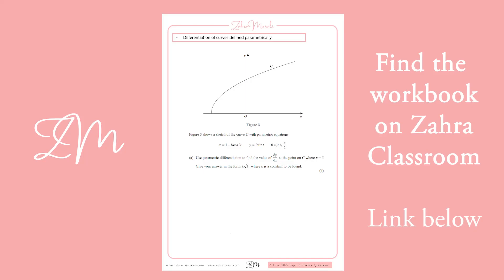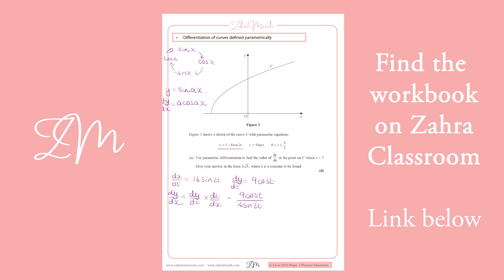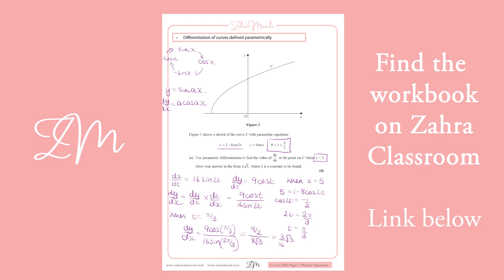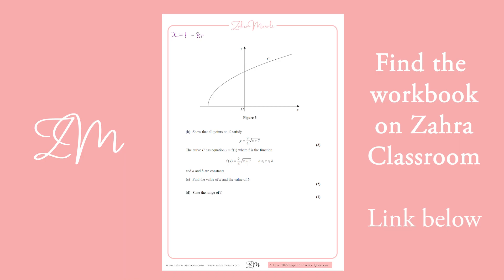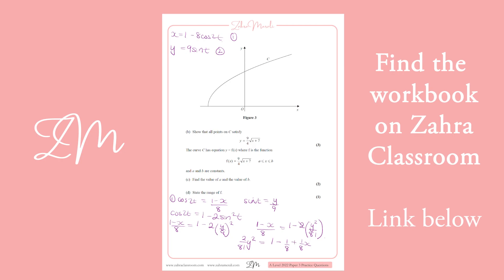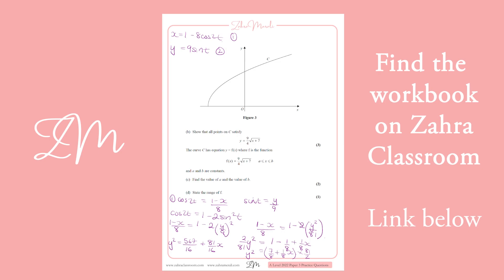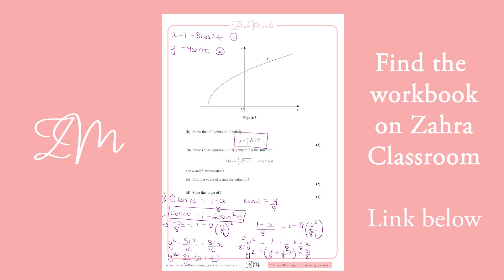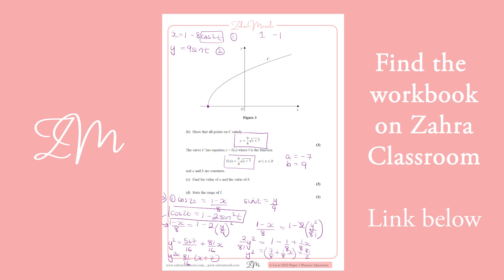A Level 2022 Edexcel Maths Paper 2 Predicted Question - Parametric Differentiation 2